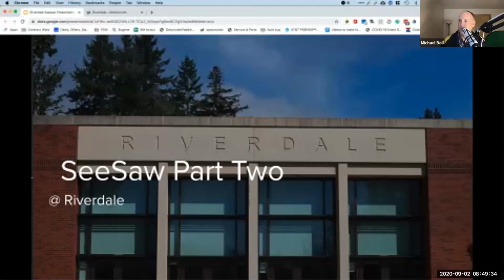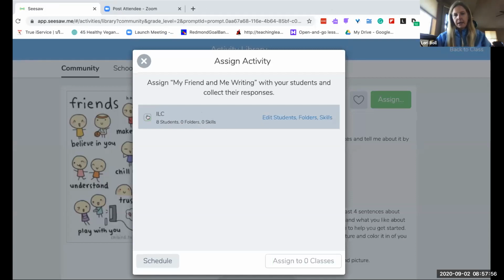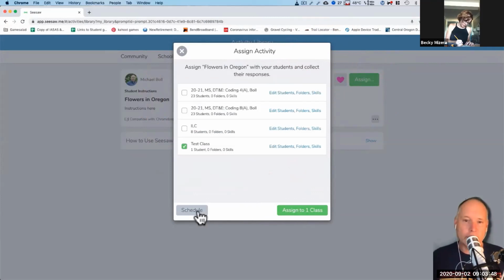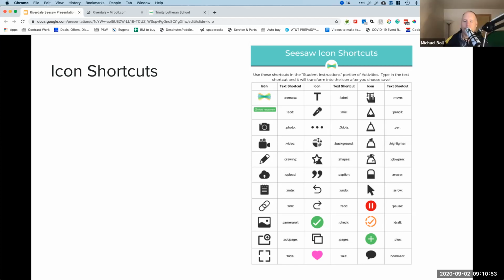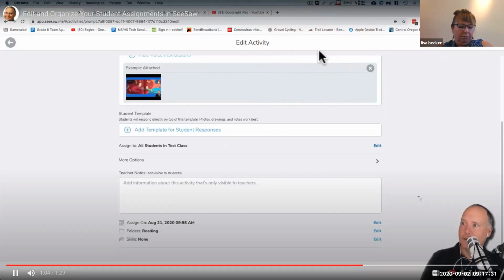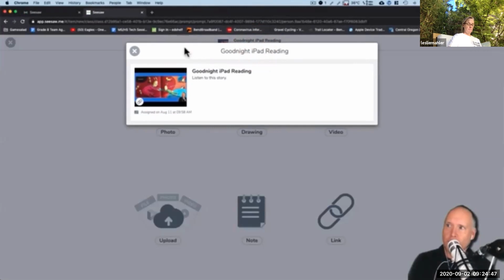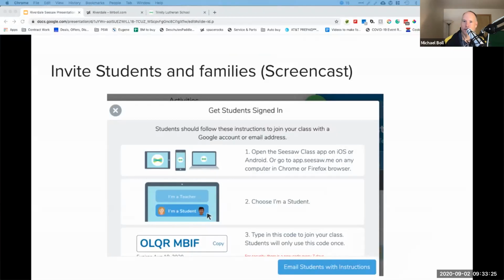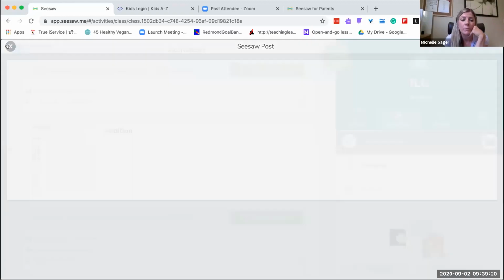Riverdale SeeSaw Training Day Two